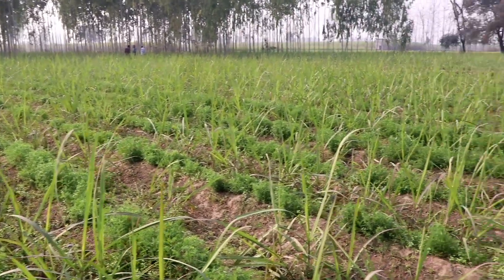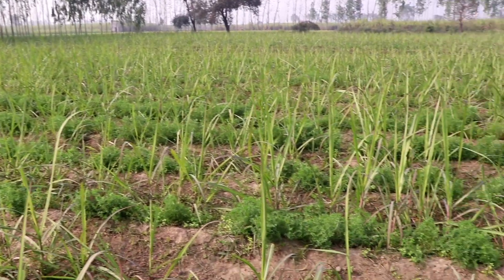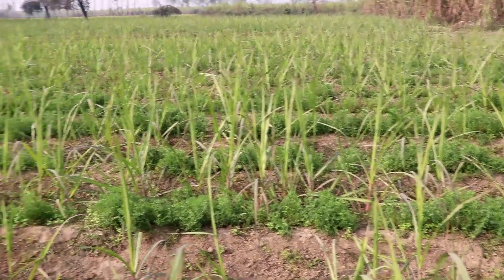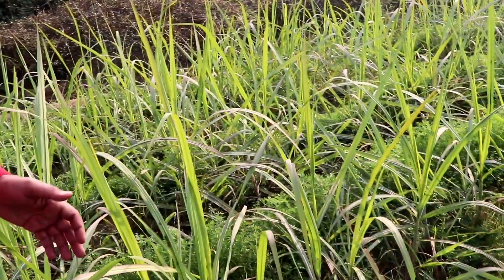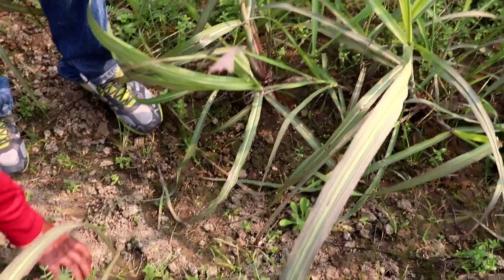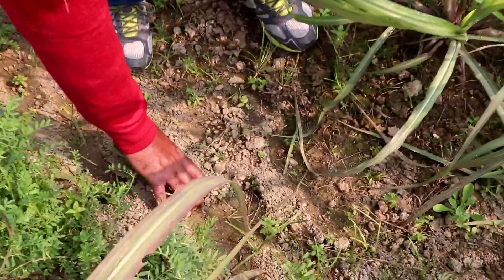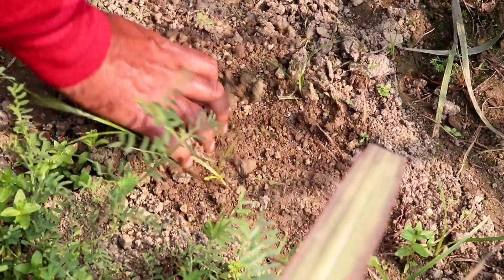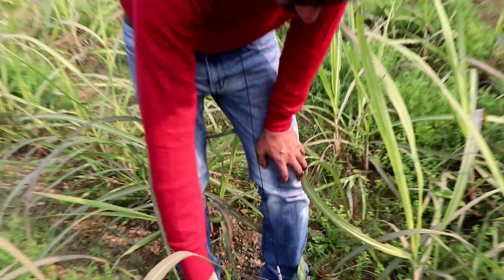07055342667 Akshey Kumar Farmer UP Merrut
Waste decomposer of National Centre of Organic farming Ghaziabad